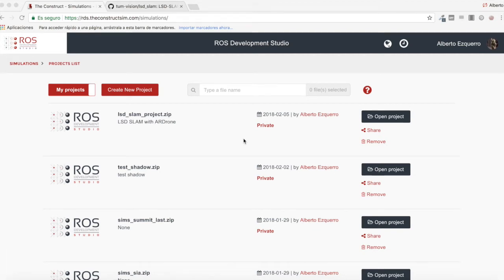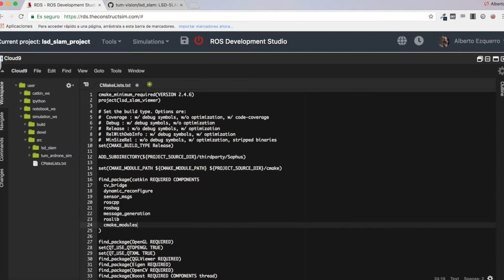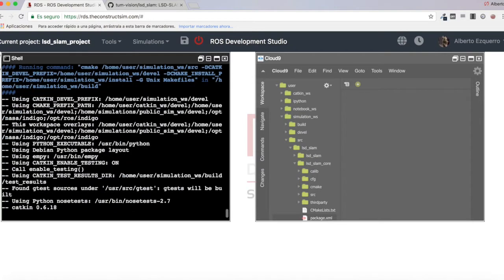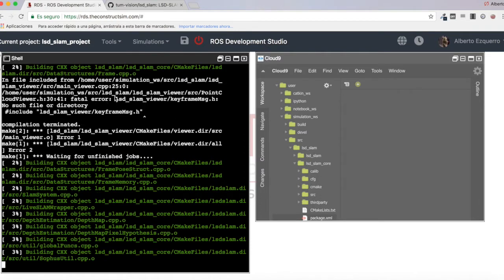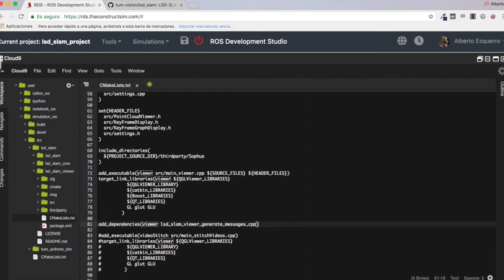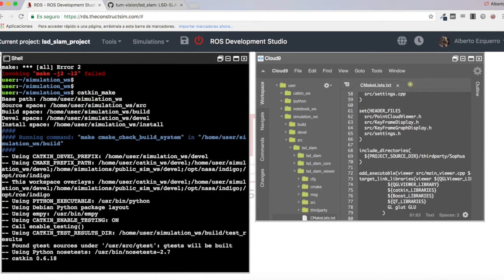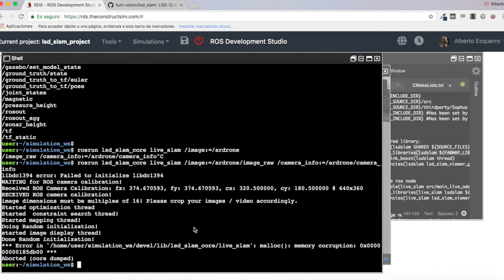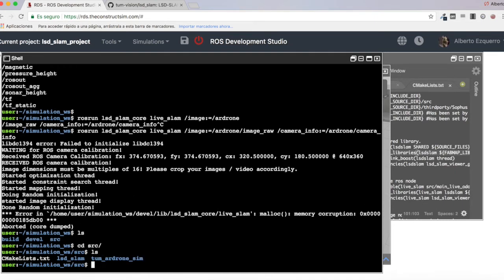[ROS Projects] - Performing LSD-SLAM with a ROS based Parrot AR.Drones - Part 2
In this 2nd video of the series, we are going to solve some compilation errors we got in the previous video, and we are trying to launch the nodes for performing LSD SLAM.